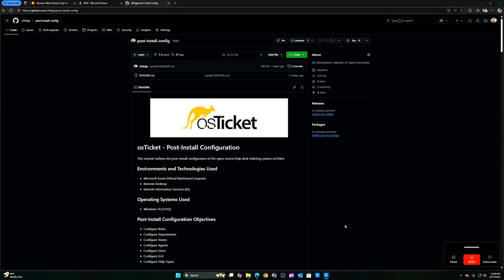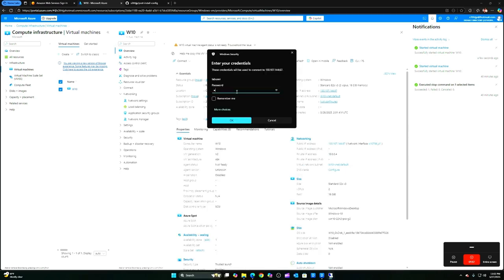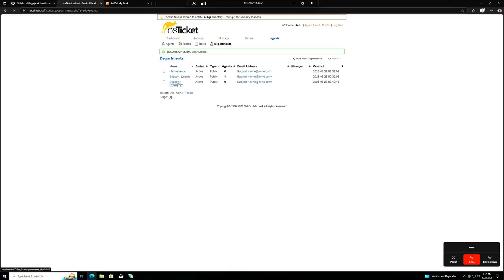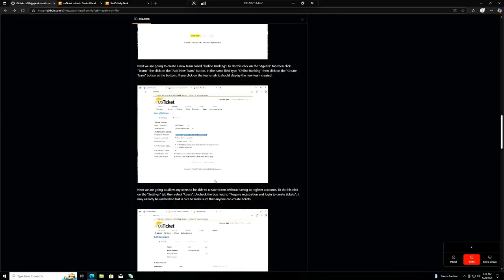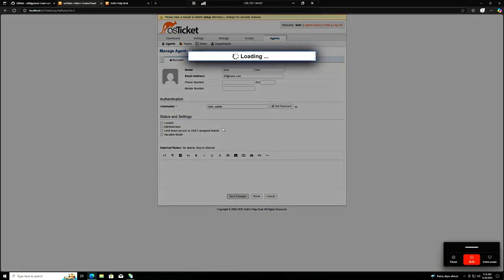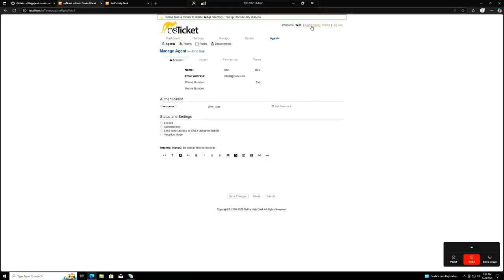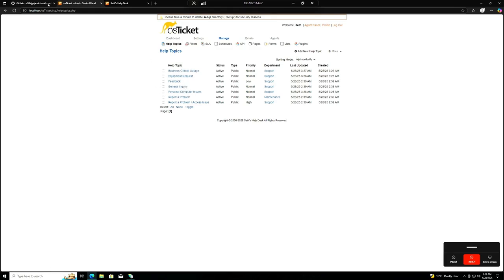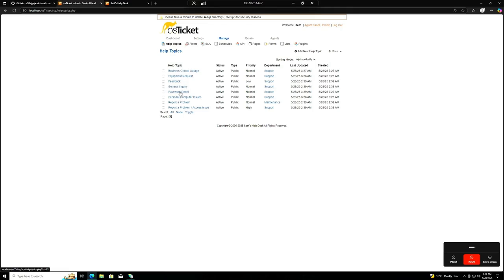osTicket Post-Installation Configuration: Complete Admin Setup Tutorial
Master the essential post-installation configuration of osTicket! This detailed tutorial covers everything you need to set up a professional help desk system after installation, including roles, departments, teams, agents, users, SLAs, and help topics.

🔧 What You'll Configure:

Create custom roles (Supreme Admin with full permissions)
Set up departments (SysAdmins, Support, Maintenance)
Build teams for specific functions (Online Banking team)
Add and manage agents with different permission levels
Create regular users for ticket submission
Configure SLA plans (Severity A, B, C with different response times)
Set up comprehensive help topic categories
Configure user registration settings

👥 User Management Covered:
✅ Create agents with different roles and permissions
✅ Set up Jane Doe (Supreme Admin) and John Doe (View Only)
✅ Add regular users (Karen and Ken for testing)
✅ Configure password policies and access levels
✅ Assign agents to teams and departments

📋 SLA Configuration:
✅ Severity A: 1-hour response (24/7 coverage)
✅ Severity B: 4-hour response (24/7 coverage)
✅ Severity C: 8-hour response (24/5 coverage)

🎯 Help Topics Created:

Business Critical Outage
Equipment Requests
Personal Computer Issues
Password Reset
Other/General Inquiries

⏰ Timestamps:
00:00 - Introduction & VM Connection
04:00 - Setting Up Admin Roles
07:00 - Creating Departments
08:00 - Building Teams
09:00 - User Registration Settings
11:00 - Adding Agents & Permissions
18:00 - Creating Regular Users
21:00 - Configuring SLA Plans
23:00 - Setting Up Help Topics
27:00 - Organizing Topic Hierarchy
31:00 - Conclusion
🎯 Perfect for:

IT administrators setting up help desk systems
System admins learning osTicket configuration
Help desk managers organizing support workflows
Anyone implementing professional ticketing solutions

💡 This tutorial assumes you've already installed osTicket. Check out our installation tutorial if you need help with that step!